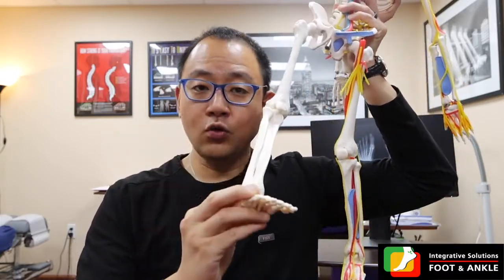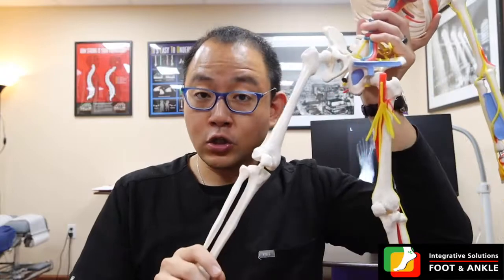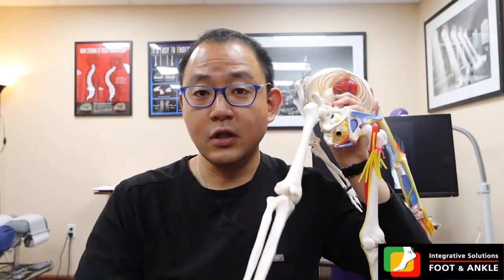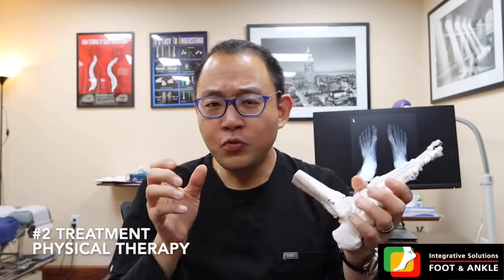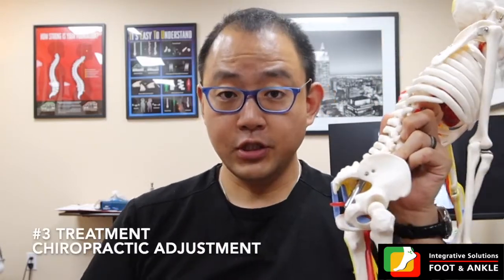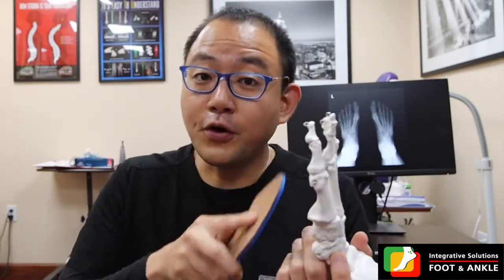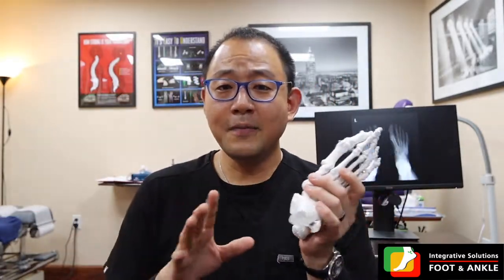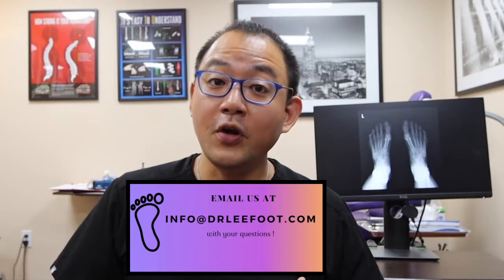The REAL TRUTH about In- Toe (Pigeon toes) | Manhattan Foot Specialist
Human body is connected. It moves together as a single unit. Because of this reason, problem in one area of the body inevitably will impact the rest of the body.

Our feet are no different.  In Toe (or Pigeon Toe Walking) is a common problem that are common for children and is accompanied by other bodily problem such as hip pain, back pain or knee pain.

What is the relationship between the body and In-toe walking ?

Why is "LOOKING AT THE ENTIRE BODY" so important for treating in-toe walking ?

Why do we need to look more than just foot and ankle when dealing with foot problems ?

Experience our innovation !

Integrative Solutions Foot and Ankle
150 East 55th Street, 2nd Floor, Suite 4